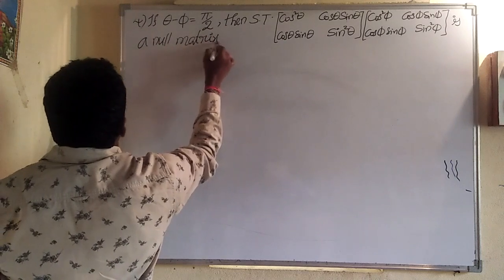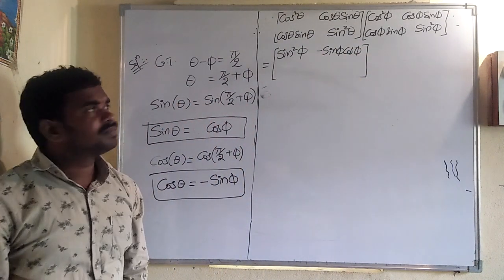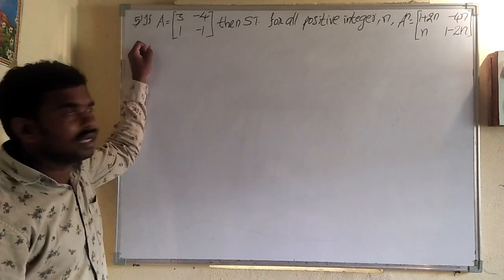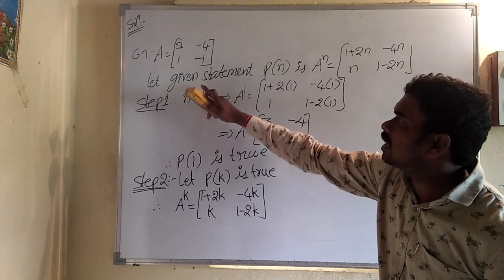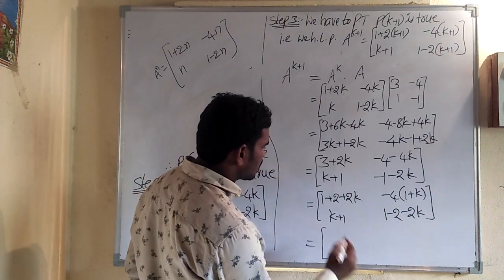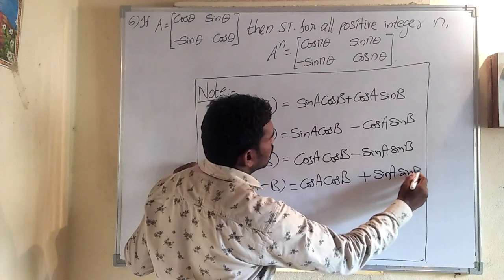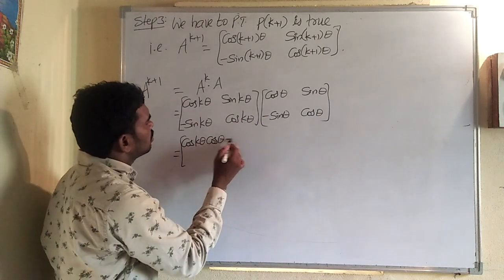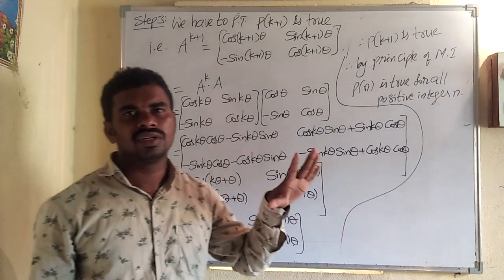Inter matrices part5 by Nagaraju sir Ist year mathsIA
In this class, other basic knowledge is used according to neccessity ,